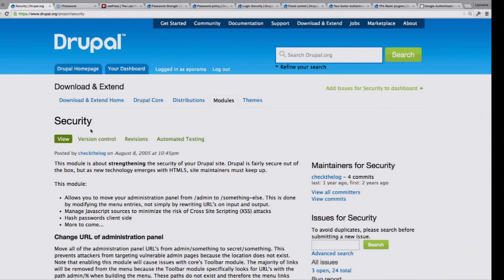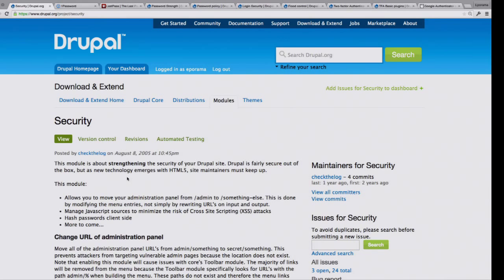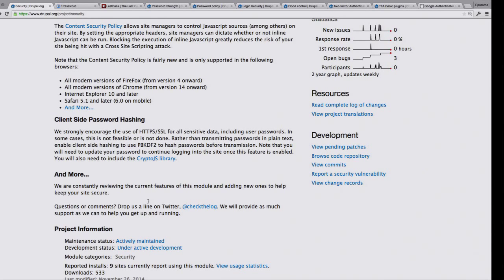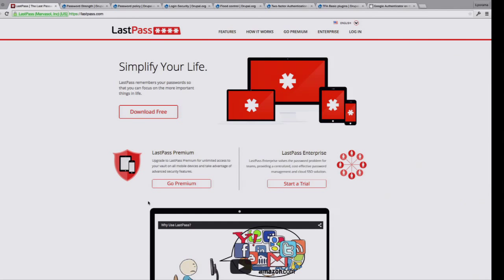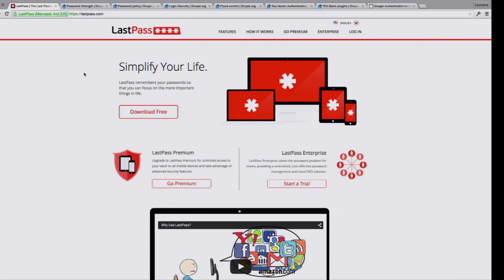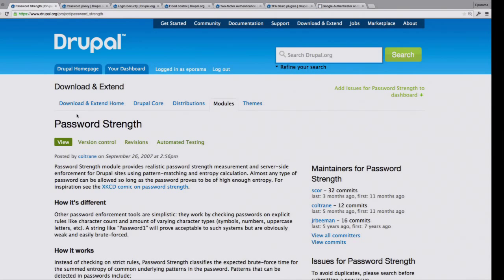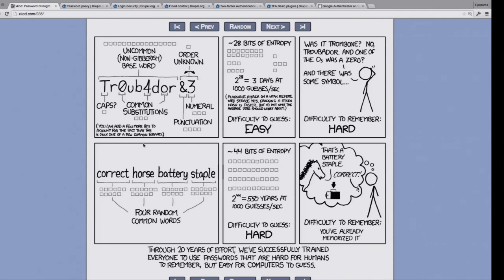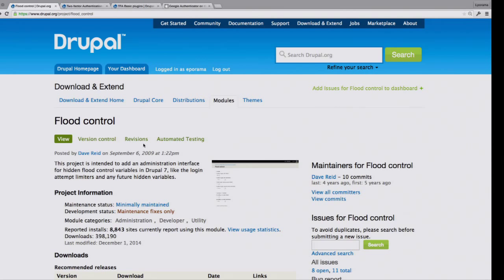Drupal Security Modules (1/3)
Drupal developer Erik Peterson discusses Drupal security modules. Modules discussed: Security module , Password Strength, Flood Control, Two Factor Authentification (TFA), TFA Basic Plugins. Also discussed: password storage systems (iPassword, LastPass).